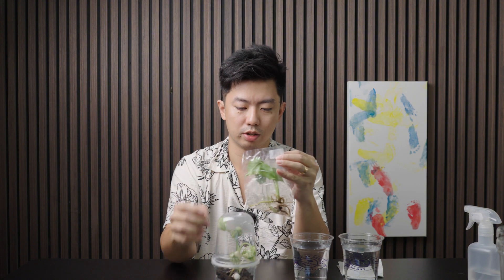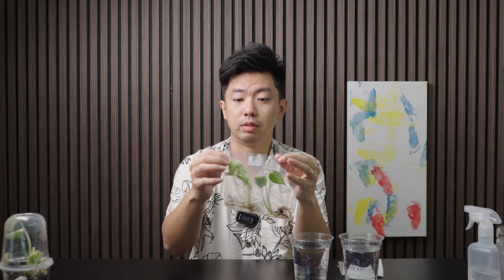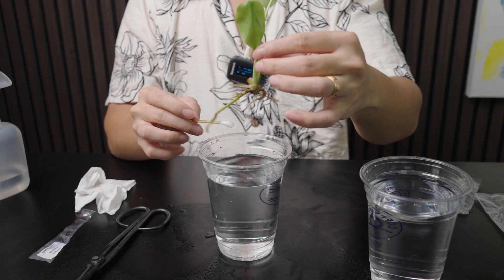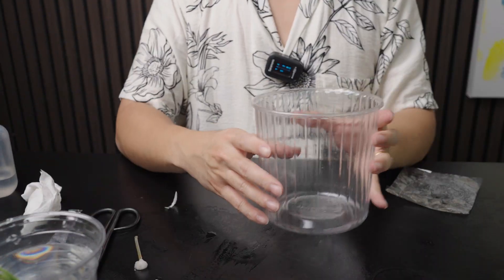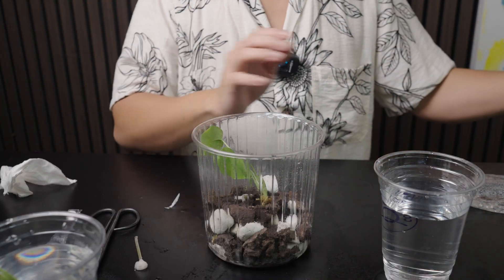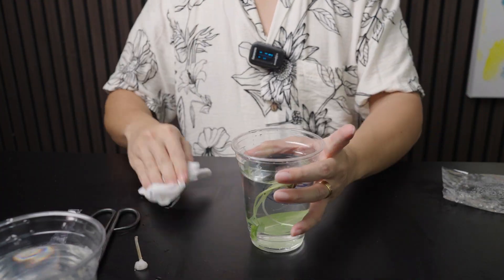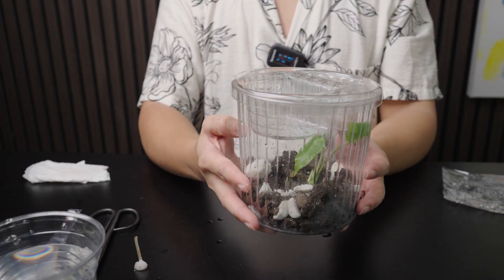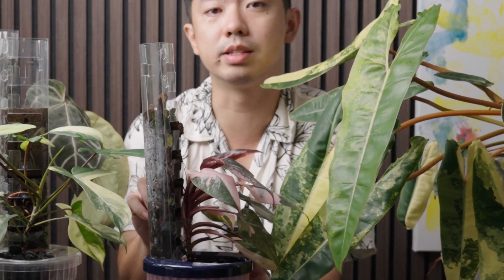Demystifying TC acclimatization - tutorial guide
Quick guide to acclimatizing Tissue Culture plants with household tools. No toxic antifungal chemicals that smells horrible.

Rare plants aren’t rare anymore — and that’s changing everything.

Tissue culture labs are now operating at industrial scale across Thailand, Vietnam, and China, turning once-exclusive aroids into mass-produced plants. What used to cost $2,000 can now be bought for $10.

That price collapse did more than kill “chop-and-prop” profits — it changed collector psychology. When everything is accessible, excitement fades… and many people quietly leave the hobby.

But this isn’t the end of rare plants.
It’s a reset.

For the first time, we’re no longer limited to a handful of generic houseplants. Exotic, collector-grade aroids are now available to anyone who wants to elevate their home or workspace.

The real challenge today isn’t buying plants — it’s keeping tissue culture plants alive.

Most TC plants come straight from sterile lab environments. They’re fragile, humidity-dependent, and highly prone to shock if acclimatized incorrectly.

In this video, I break down the exact process of acclimatizing tissue culture plants properly.

Do it right, and you’ll go from a lab plantlet to a large, thriving specimen faster than you think.

Especially if you're using THICCLY's GrowLid system.

THICCLY's GrowLid system is a hydroponics add-on to our acclaimed GrowPole - Unibody D shape moss pole.

With our hydroponics system, you will no longer face overwatering/underwatering. Just maintain the hydroponics solution once every 2-4 weeks and you will have thicc lush plants effortlessly.

Get yours on our website or on Amazon today!